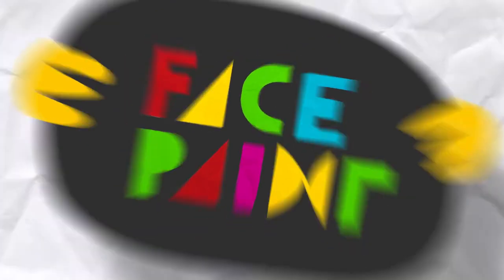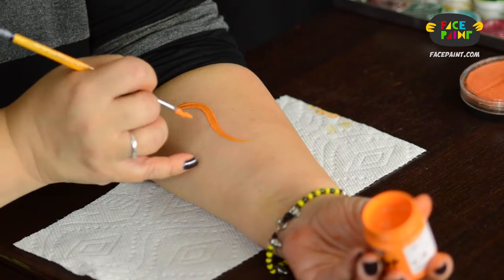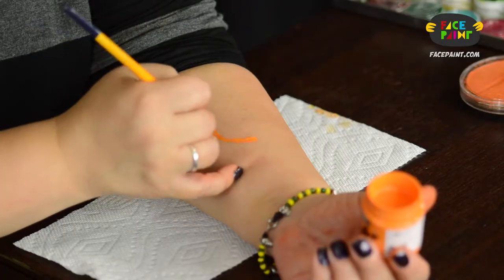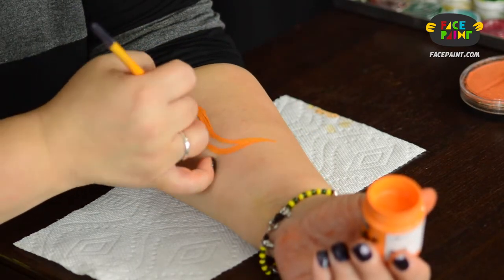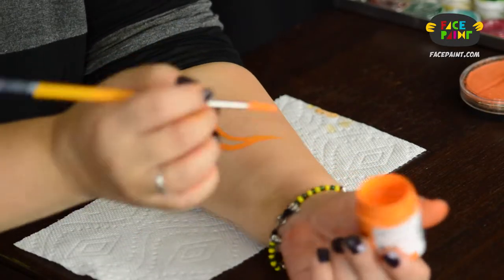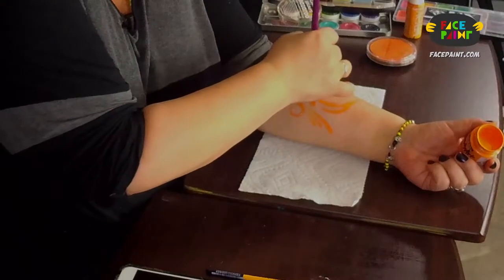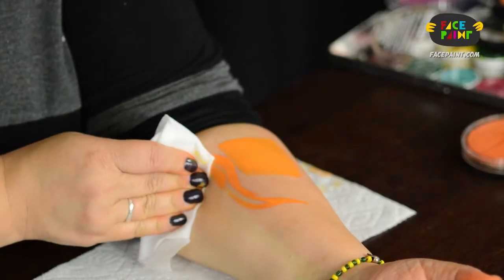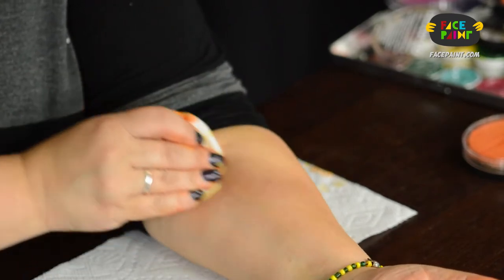Global Body Art Orange Liquid Face Paint Review by Margie Nugent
Margie Nugent tries Global Body Art Orange Liquid Face Paint on her arm. Find out her thoughts and recommendations on the product.